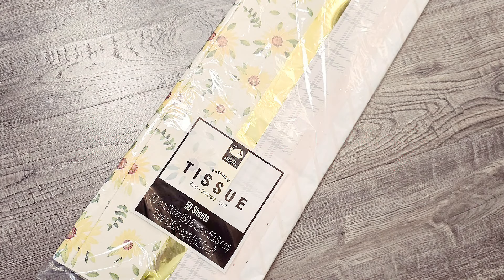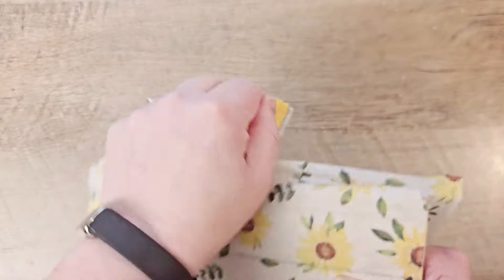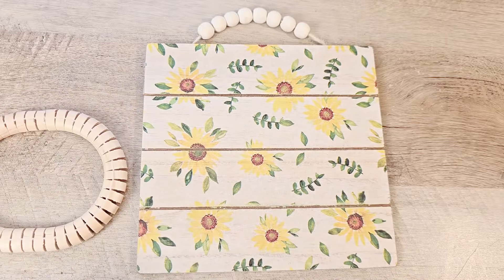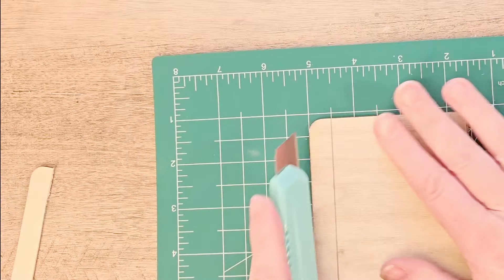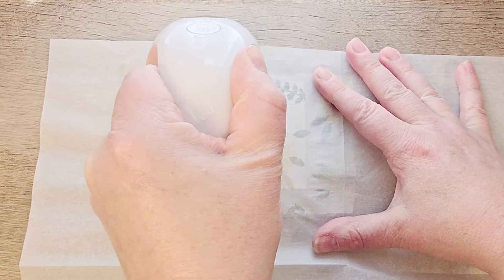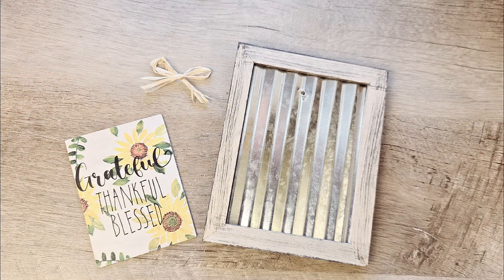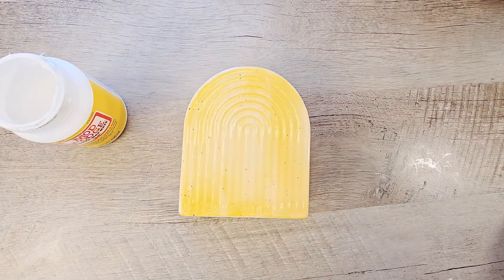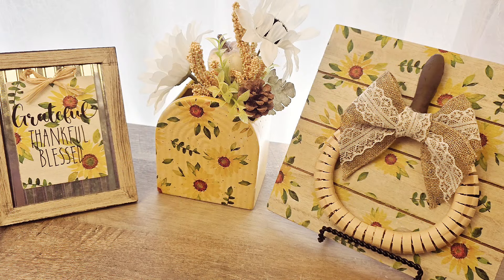Stunning Sunflower Crafts: Creative Decoupage Tutorial & Ideas You Can't Miss! 🌻Fall Crafts 2024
Sunflower Crafts for 2024 🌻 🌻 🌻  Inspired DIYs for your home. ⭐️ Step-by-Step Tutorial with Beginner-Friendly Tips, Techniques, and Hacks for Easy and Fun Creations.

Perfect for beginners, Stylish and simple to ensuring a fun and rewarding crafting session, that will be sure to brighten up your day!🌞

1. Sunflower Snake Pumpkin 00:00
2. Sunflower Grateful Sign 05:07
3. Sunflower Vase Thrift 11:34

FAVORITE TOOLS:
Cricut Joy
Craft table
Heat Press
Craft Dryer
Zip Sander
Paint/Herb Organizer
Glue Gun
Mod Podge
Mod Podge Brushes

AMAZON STORE

2)Must be able to edit original comment to verify entry
4)Must reside in US
5) Winner will be announced on our community tabs September 7, 2024.

NO purchase necessary to enter or win. Making a purchase or payment of any kind WILL NOT increase your chances of winning. Void where prohibited or restricted by law

Stunning Decoupage Sunflower Crafts Ideas : DIY Tutorial You Can't Miss!

Stunning Decoupage Sunflower Crafts: DIY Tutorial & Creative Ideas You’ll Love! 🌻 💕

Stunning Decoupage Sunflower Crafts: Creative Tutorial & Ideas You Can't Miss!